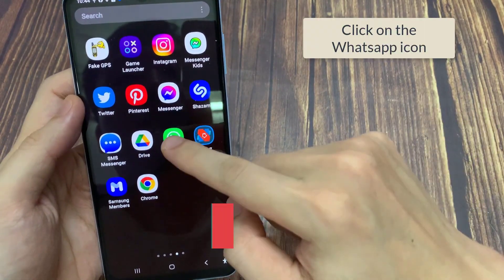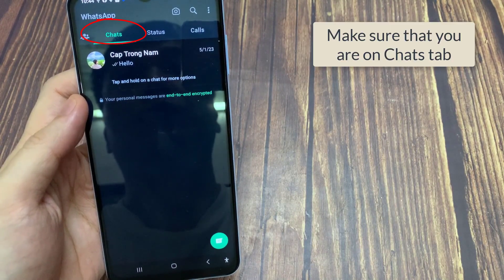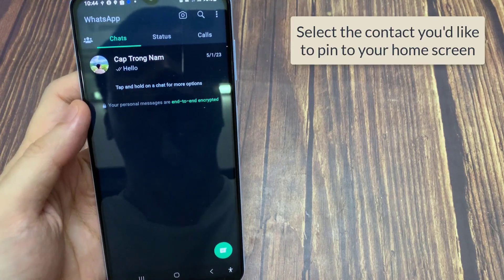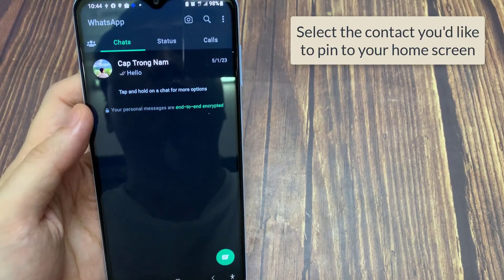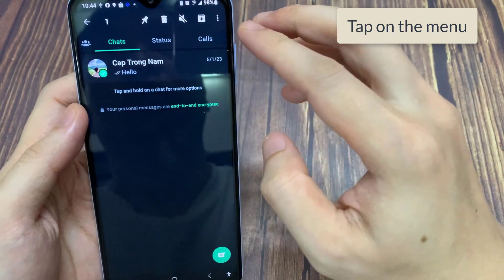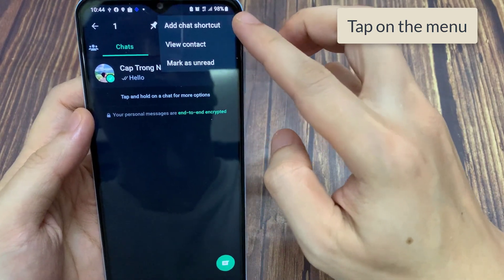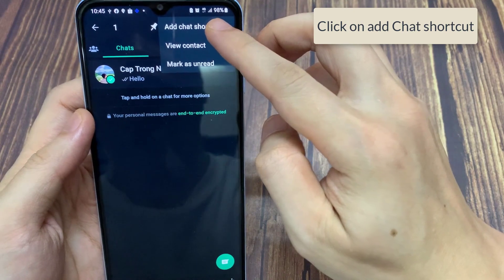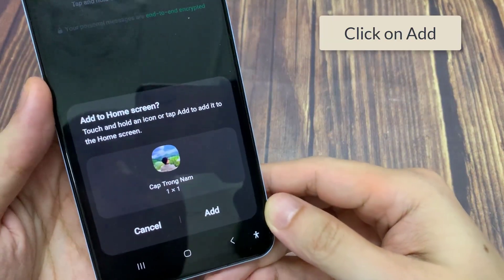How To Create WhatsApp Chat Shortcuts on Android Home Screen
In this video, learn how to create WhatsApp contact shortcut: Android or how to add a shortcut for WhatsApp contact on the home screen of android device . So let us see how you can add WhatsApp contacts to the home screen on the Samsung Galaxy A13.